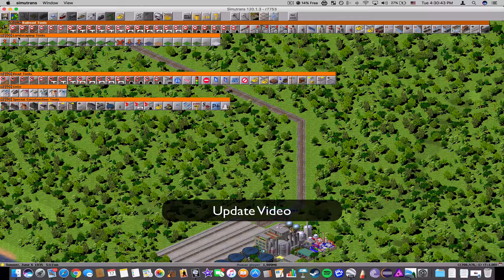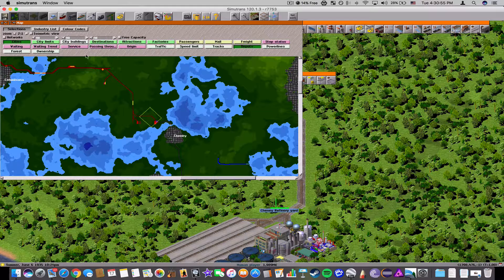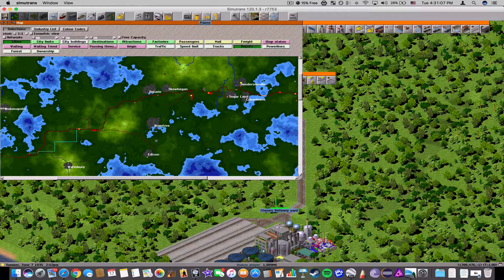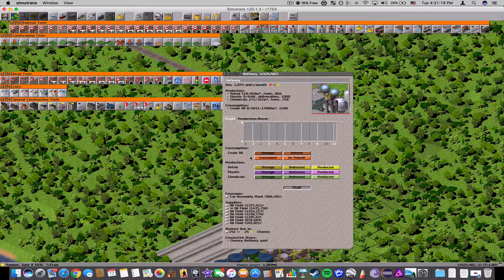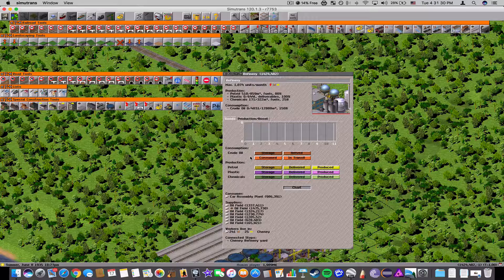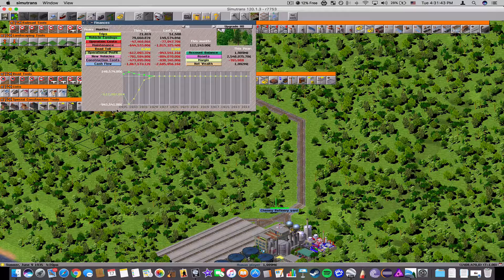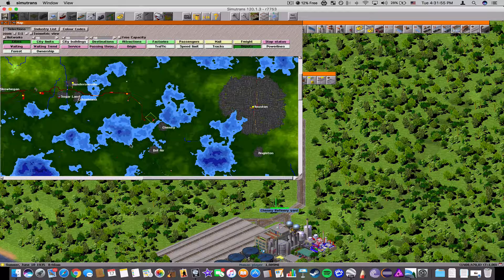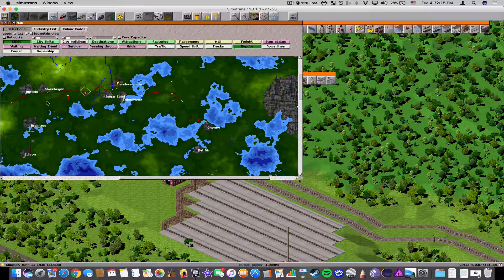Simutrans Update: What's Next